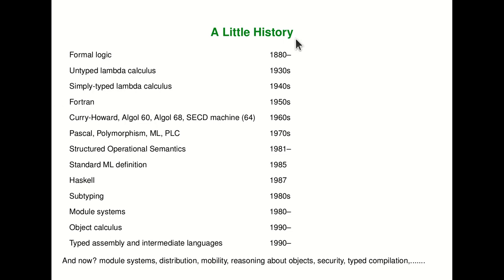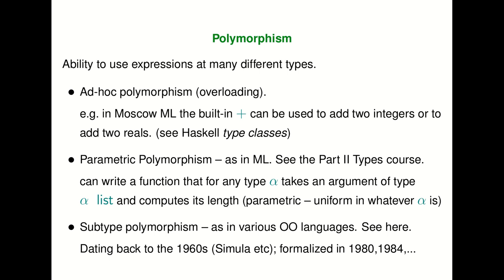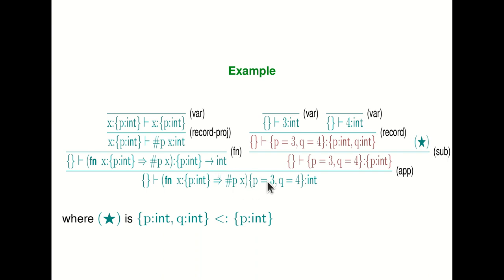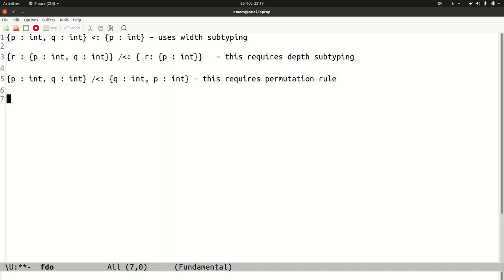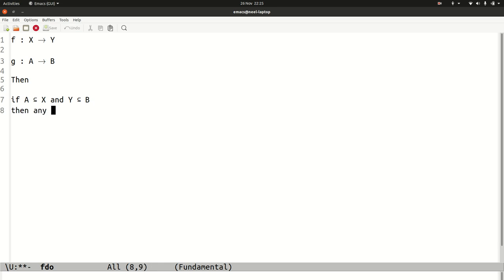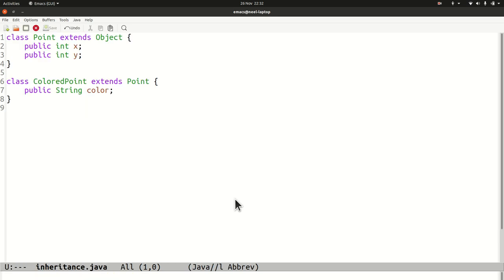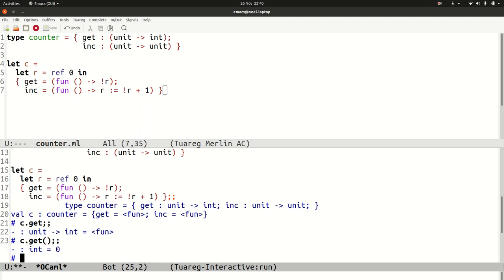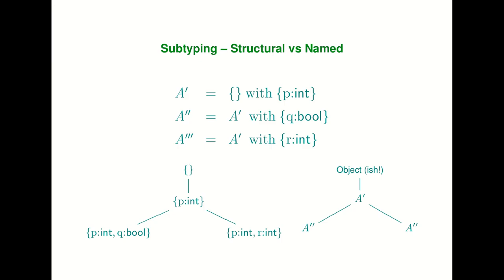Semantics Lecture 10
In this lecture, we talk about subtyping.